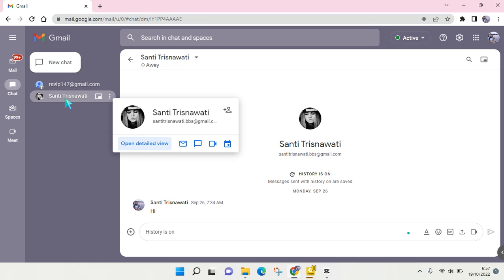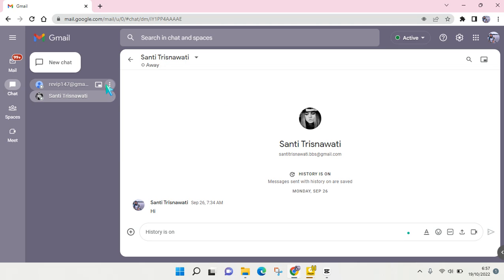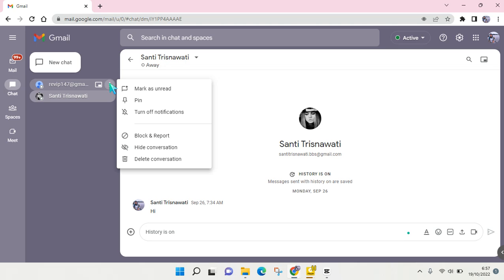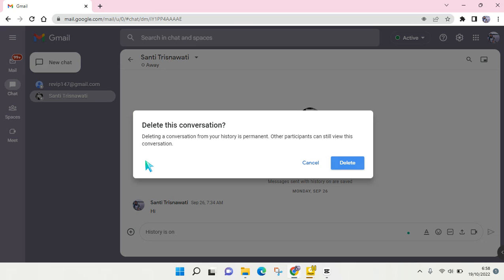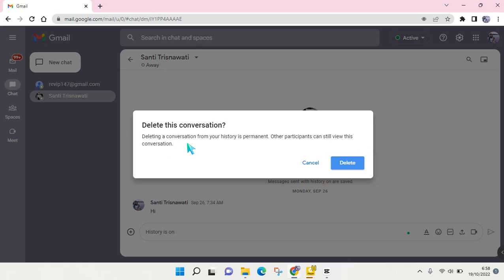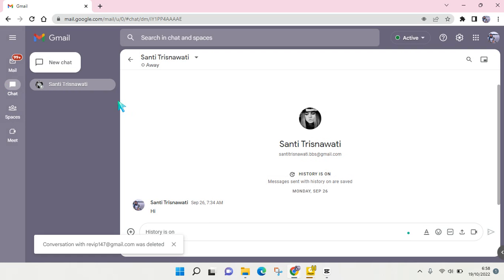How to Delete Chat Conversation on Google Chat NEW UPDATE November 2022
Here is how to delete a conversation on your Google Chat